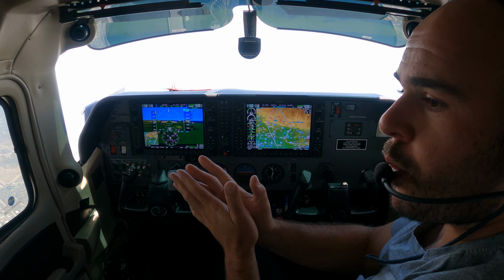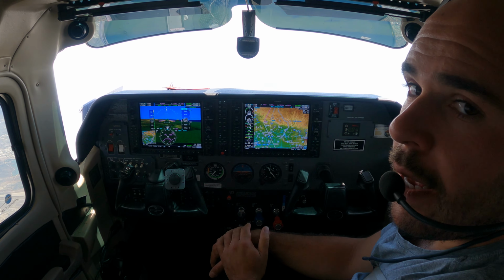A Question You Should Ask Yourself When Flying IFR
This video is for entertainment only. Nothing here should be considered flight instruction—go get proper training from a qualified instructor.

And for the comment section: if you show up with attitude, expect it right back. We’re not here to babysit feelings.